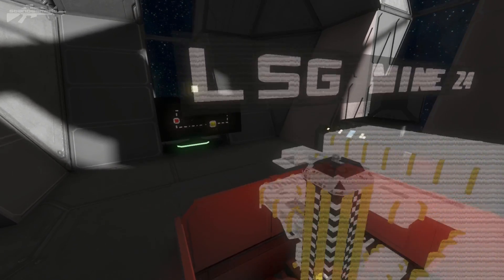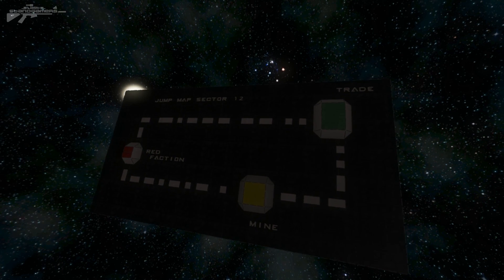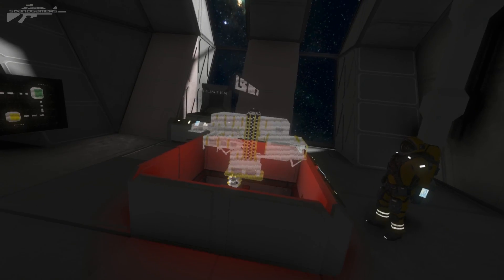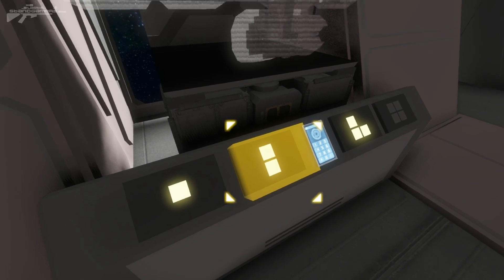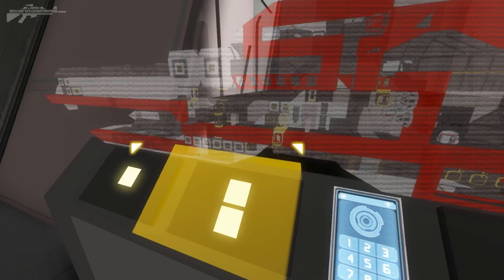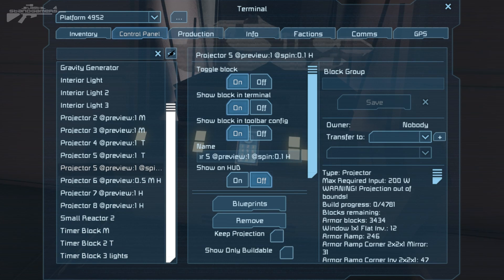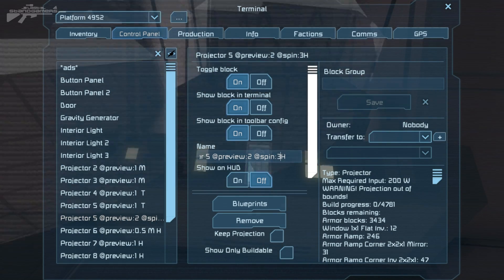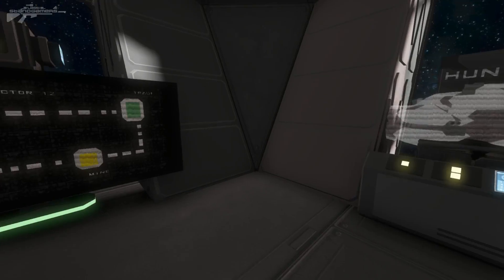Space Engineers - Miniature Blueprint Concepts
After the projector briefing many of you asked how it was done as well as other concepts for using these mods. After having a blast at building many concepts here are a few to inspire your own builds.

This mod improves the functionality of the projector block by allowing the projection to be scaled down to be previewed.

Usage
To use simply add @preview in the name of the projector and its projection will be rescaled down to the size of the projector block and centered to it, therefore you need to move the vertical slider up in order to see it, assuming you placed the projector properly (+ up, - front).

The movement/rotation sliders still move the projection around at a smaller scale, 0.25m (25cm) steps for largeship and 0.05m (5cm) for smallship.

There are other options you can use to customize how it behaves:
@preview[:num] - enables the preview mode, optionally you can specify the scale, from 0.1 to 5.
Example for 150% scale: @preview:1.5

@spin[:num] - spins the projection, optionally the number defines the speed and direction of spin from -10 to 10.
Example for 3.5 times speed in reverse direction: @spin:-3.5